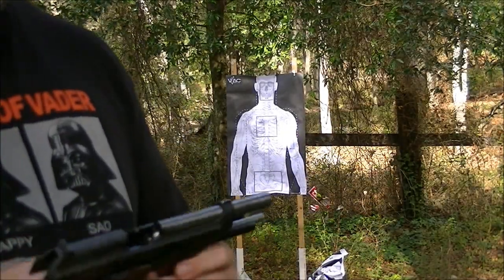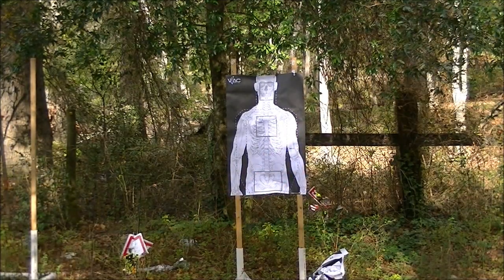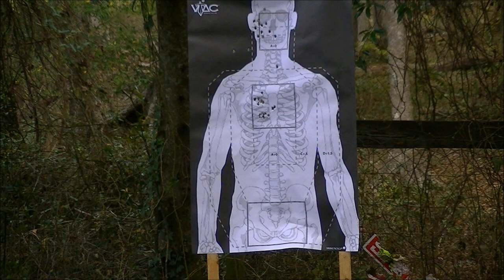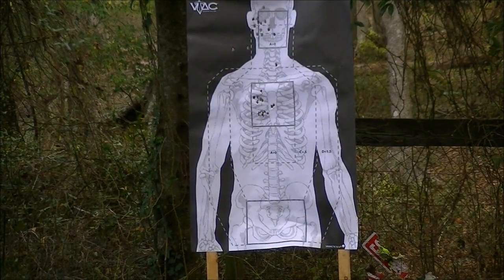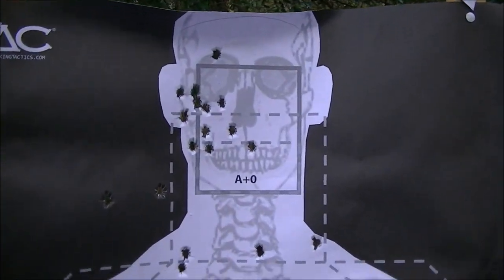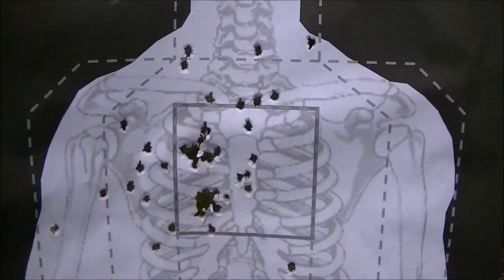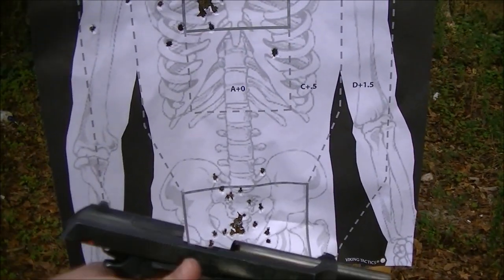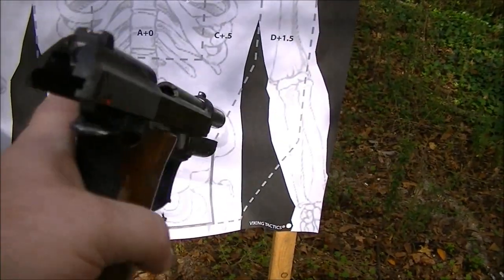Taurus pt92 af.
First shots with the taurus pt92 af.